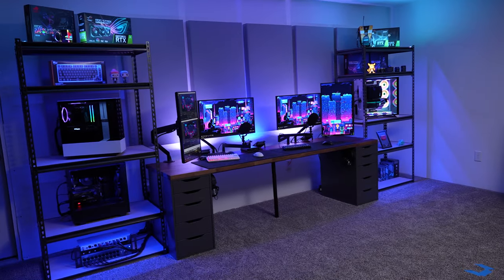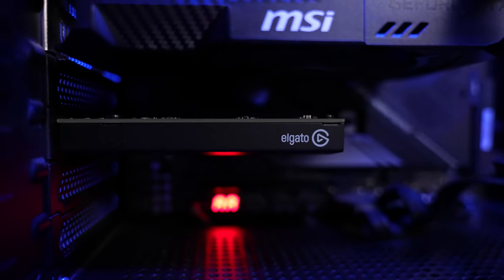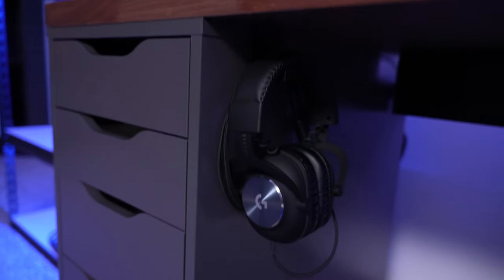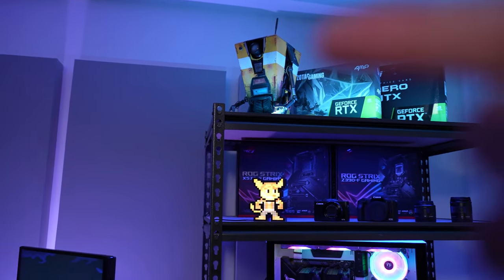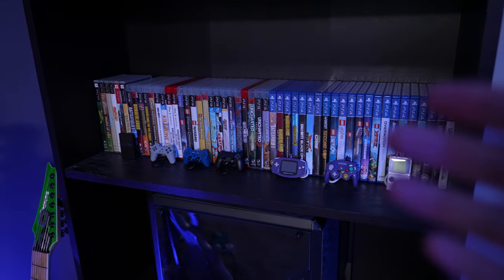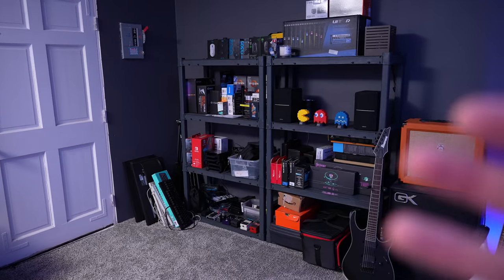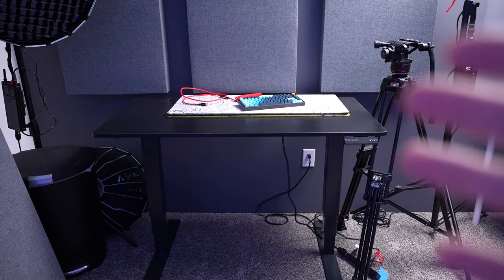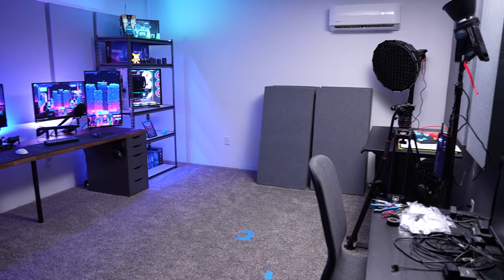My PC Gaming Desk | Man Cave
Just wanted to give an updated Game Room Tour.  It definitely took a lot of time, planning, figuring stuff out, building, tearing down, and re-building to get to this point. So I hope you enjoy this video!

Stuff shown in this video:
Headphone Hangers
Logitech G Pro X Headset
Logitech G Pro X Superlight Mouse
Logitech G305 Mouse
Main Monitors LG Ultragear 240hz IPS
Secondary Monitors LG Ultragear 144hz IPS
Elgato Cam Link Pro Capture Card
Elgato Wave Mic Arm LP
Rode Podmic
Mic Pop Filter
Audio Mixer
Headphone Amp
Cable Management Tray
LED Strips 60 per meter 12v
Must have tape for LED Strips
AC Unit

Desk Top
Desk Drawers
The Adjustable Height Desk was from standdesk.co

Things related to this video:
ikea alex drawer karlby desk pc gaming setup tour game room coop co op acoustic panels treatment led strip rgb 5 volt 12 volt 5v 12v logitech peripherals mouse headset keyboard adjustable raiseable standing standesk standdesk  custom mechanical recording elgato asus lg ultragear monitor landscape portrait mousepad mousemat pad mat $10,000 $20,000 epic ultimate 2 player man cave ideas

*This is not a sponsored video, I am just sharing my own opinions. I do however, make earnings from the Amazon Associates Product Links.*